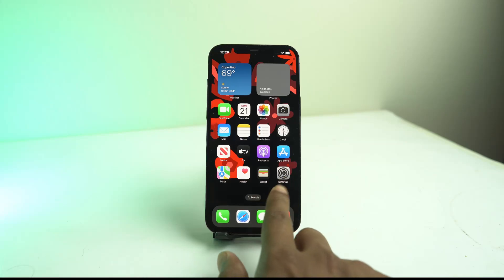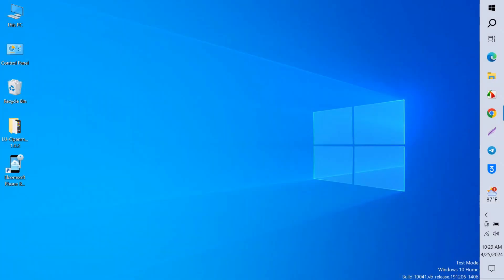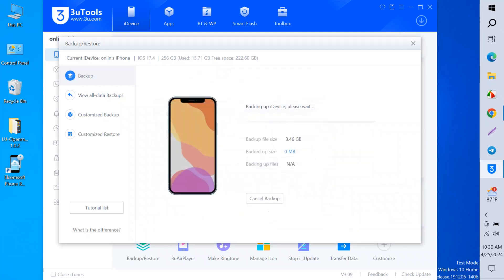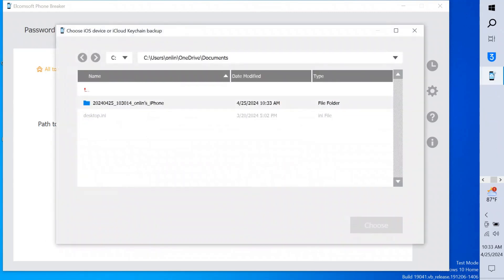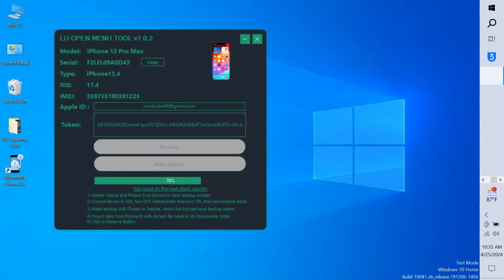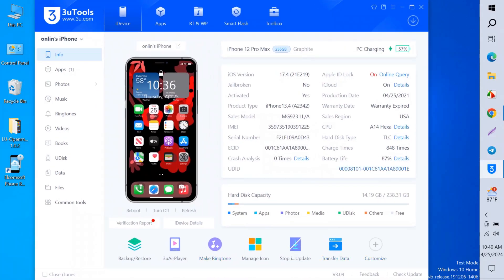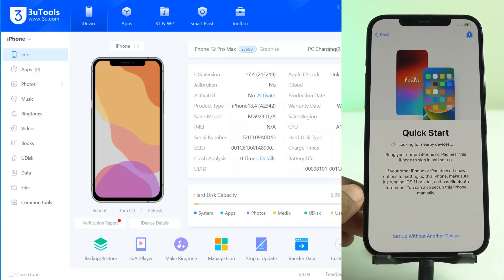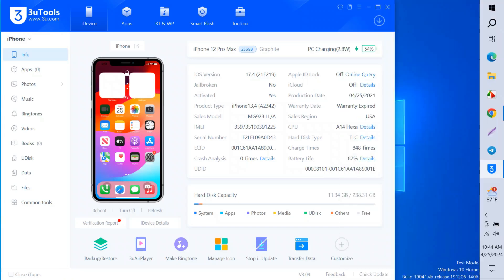Unlock Your FMI Potential! [NEW] FMI OFF With LU OPEN MENU - Hottest FMI OFF For Open Menu Devices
🚀 **Important: Please read carefully before proceeding with the installation of our software on Windows 64-bit.**

1️⃣ Download Elcom software from the provided link and install it using the provided crack.
2️⃣ Prior to backup, ensure to delete all photos, videos, and apps from your phone to reduce the backup size.
3️⃣ Connect your device to Wi-Fi and disable Game Center. Then, re-enable Game Center, disable Wi-Fi, and activate Airplane mode.
4️⃣ Backup your device using either iTunes or 3uTools. Set the backup password to '1234'.
5️⃣ Open Elcom software and select your backup in the explore keychain.
6️⃣ Navigate to DSIDs & Tokens, then click 'Export Selected Category' on the right side of the app. Save the exported file to your computer documents.
7️⃣ Open LU-Open menu, go to the menu, and click 'Remove'.
8️⃣ On the right side of the app. Save Our software automatically retrieves tokens and Apple ID, eliminating the need for manual entry.
9️⃣ Installation of our software on Windows Easily erase your device with a single click, no need for restoration or downloading IPSW files.
🔒 Installation of our software on WinRemove Find My iPhone with just one click, no proxy or additional tools required.

🔑 File Zip Password: LU-OPENMENU2042

⚠️Ensure a swift process, as tokens expire after 8 minutes. If prompted for a password by Game Center or if storage is not loaded, it might not be supported.

📱 Elcom software from the pro iOS 12 to 17.4.1 and higher.

Feel the power of LegitUnlocks

Support Telegram @mBoN_LU
- The No.01 Server For Resellers
🔥🔥🔥Exclusive T2 MacBook Owner Info Extractor, FMi OFF and Bypass🔥🔥🔥
♠                                                First Proxy API Market                                                    ♠
♠                                                       LU Bypass                                                                  ♠
♠                                                       LU Carrier                                                                   ♠
♠                                                        LU Proxy                                                                    ♠
♠                                                 LU Token Extractor                                                         ♠

► If you don’t want give credit to Wavecont, you can buy a license from this link:

 / wavecont
 / wavecont